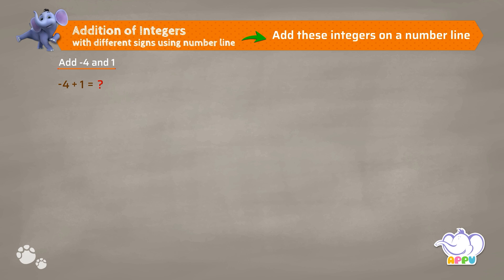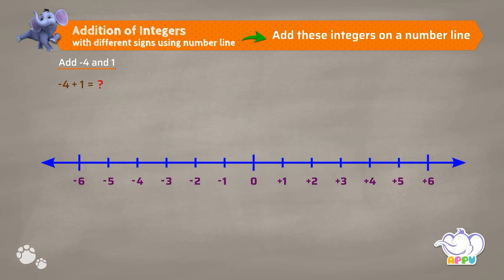G7 - Module 2 - Ex1 - Add these integers on a number line | Appu Series | Grade 7 Math Learning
It’s time to put theory into practice! Use the number line to add integers with different signs and watch the math magic unfold. This fun exercise is designed to strengthen your mental math abilities and deepen your understanding of integer operations. What are you waiting for? Jump in and enjoy the journey!